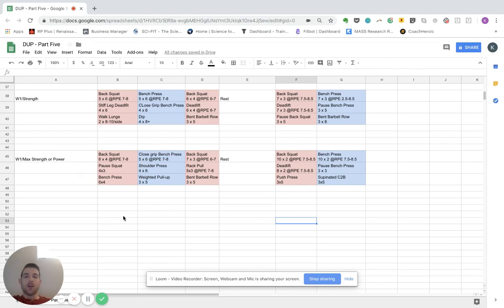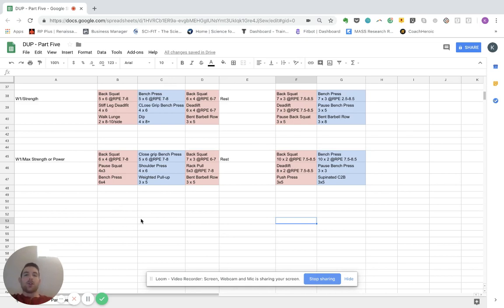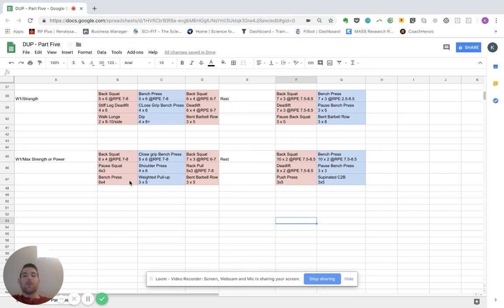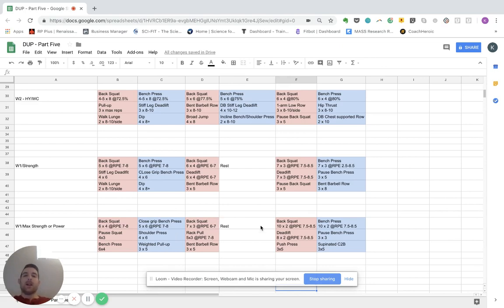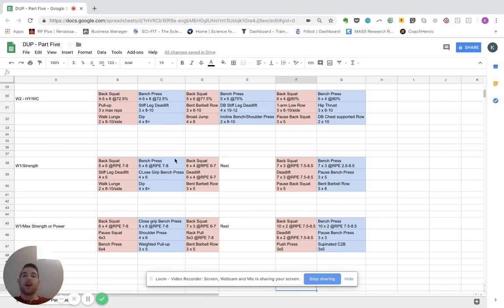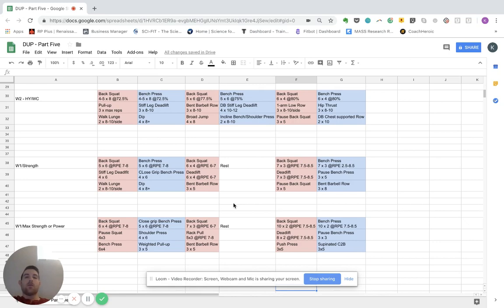Daily Undulating Periodization & Programming - Part 5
Part 5 of our series on DUP.